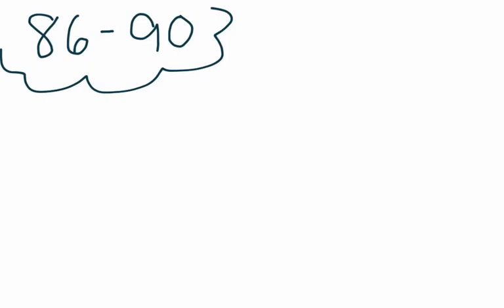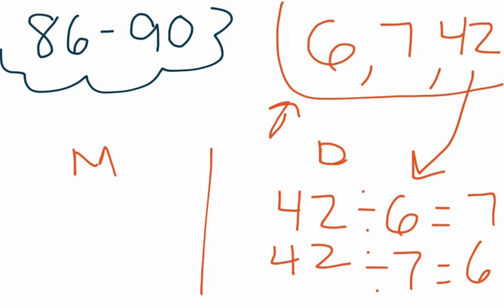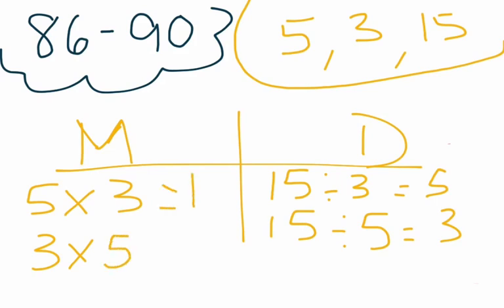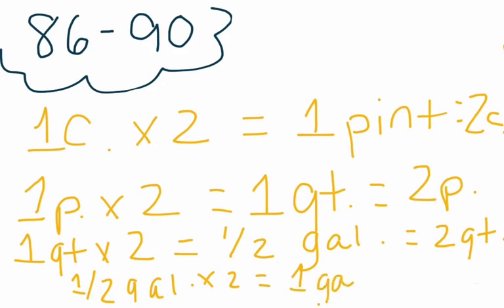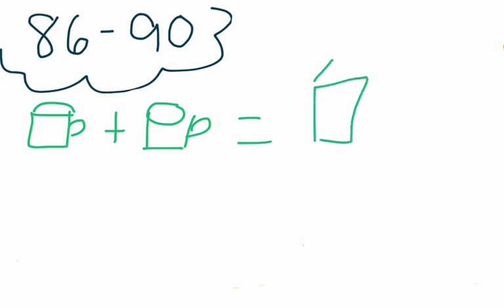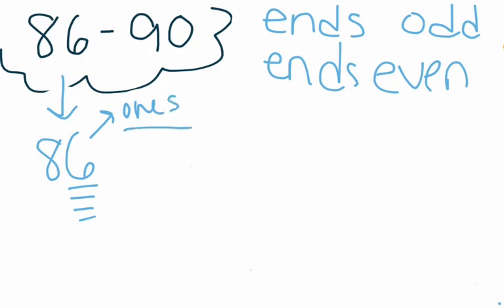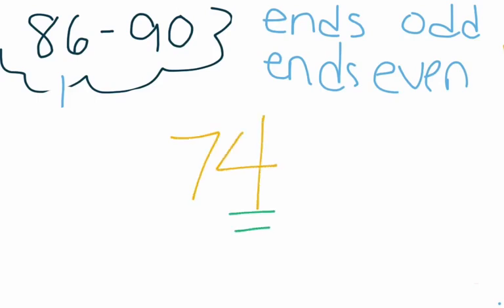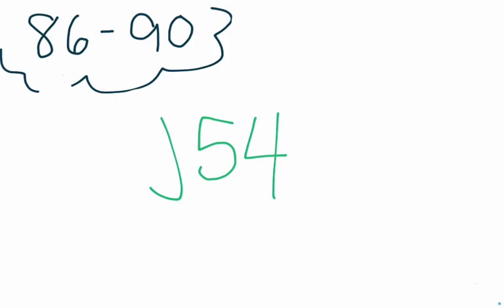Review Lesson 86-90 Saxon Math